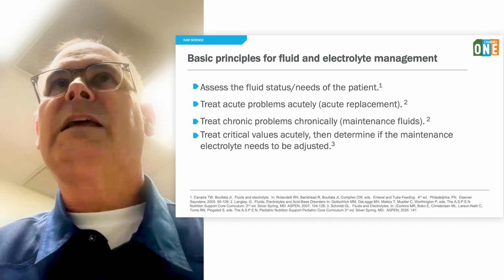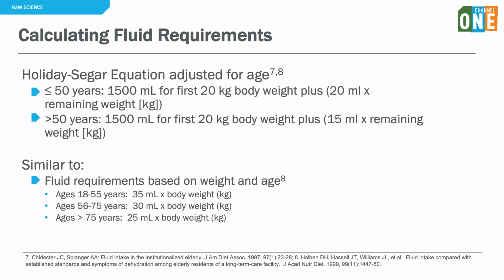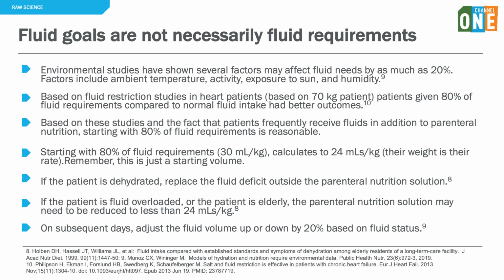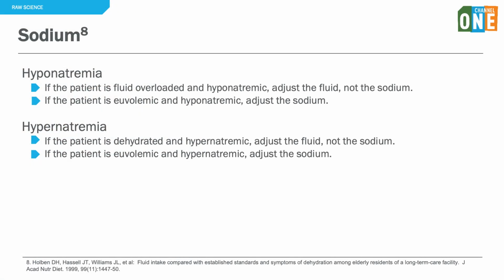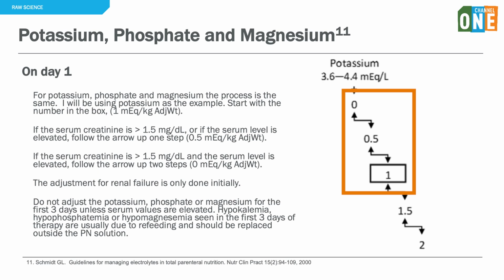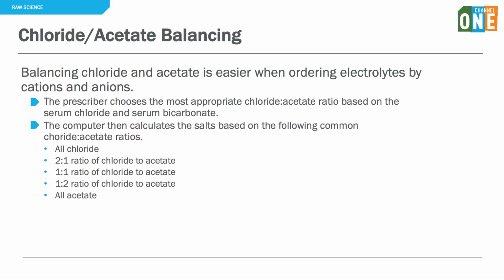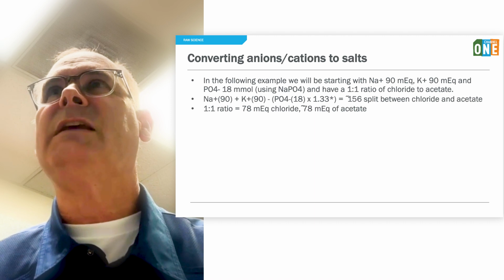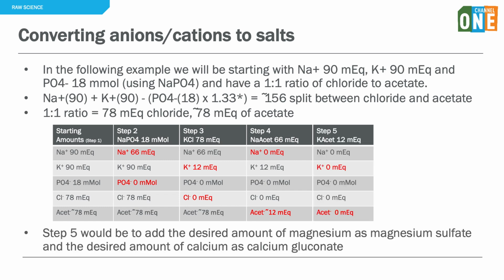Fluid and Electrolyte Management in Parenteral Nutrition Solutions - Channel ONE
This Channel ONE module reviews basic principles on how to assess fluid and electrolyte requirements and reviews possible treatments for acute and chronic abnormalities. Presented by: Gerald Schmidt, PharmD, BCNSP

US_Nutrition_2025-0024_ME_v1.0